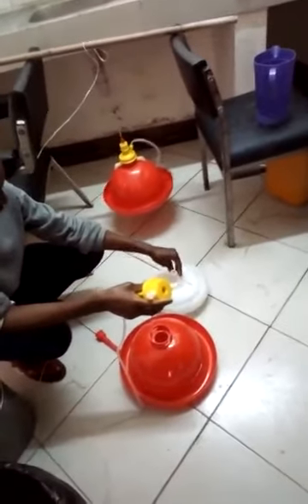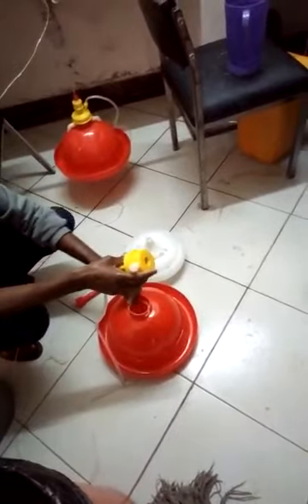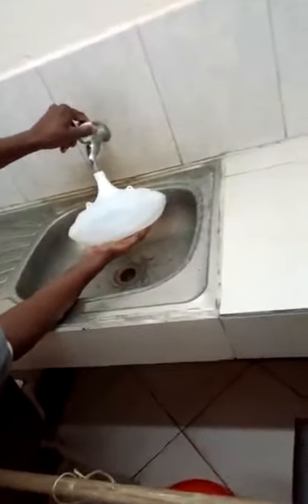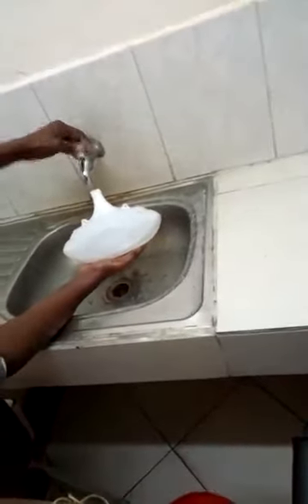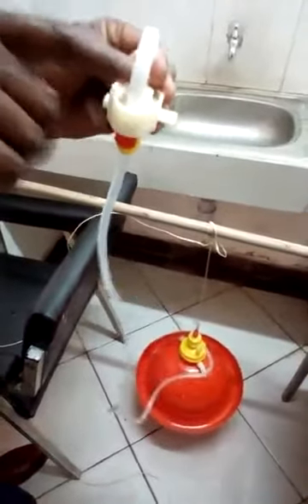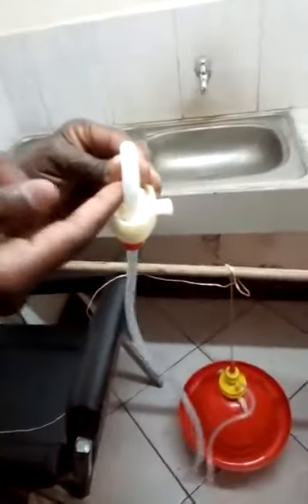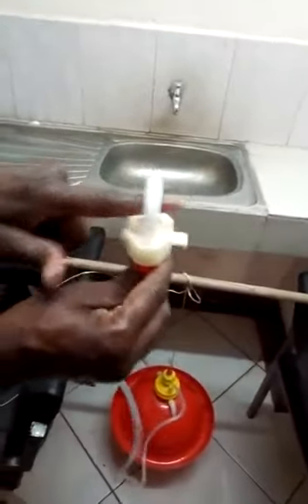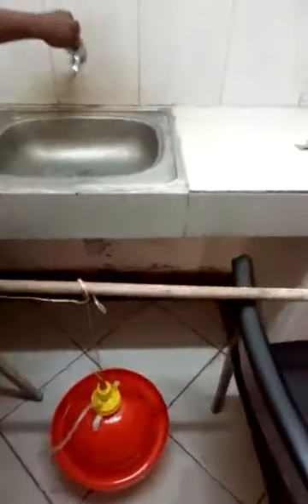Assembling automatic chicken drinker